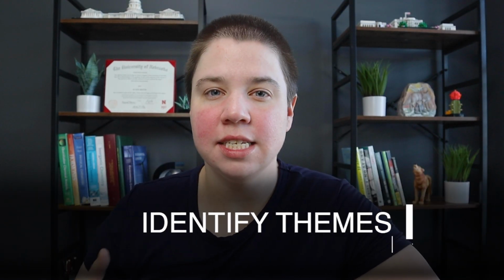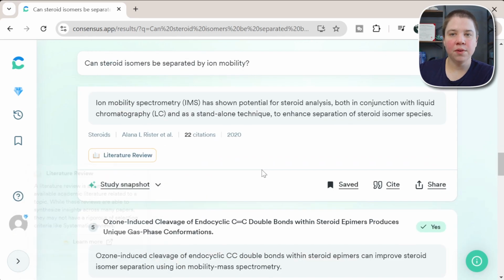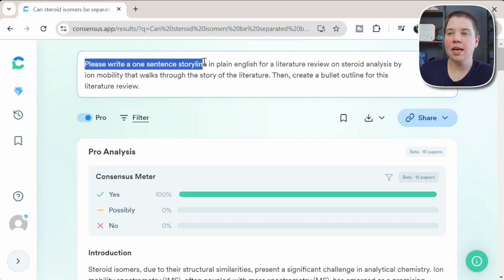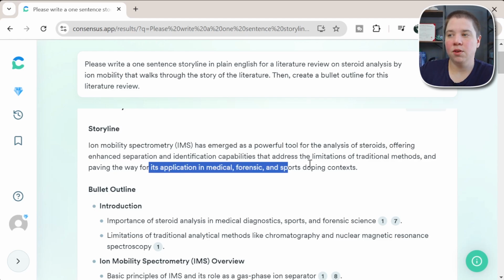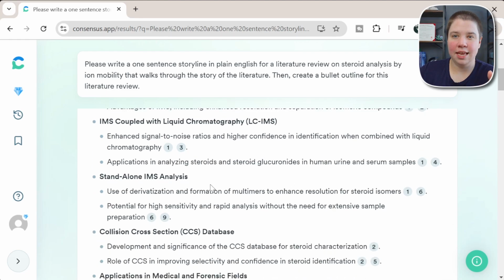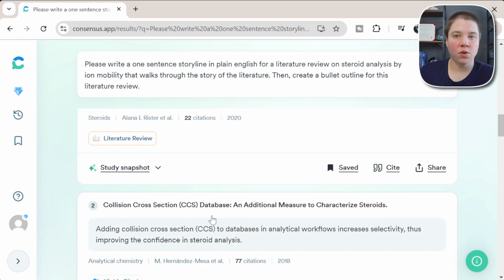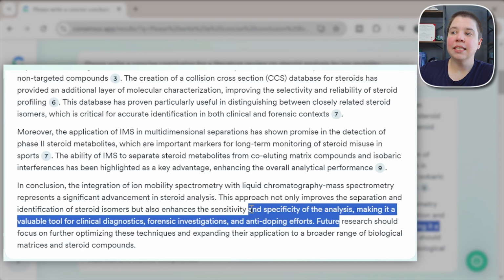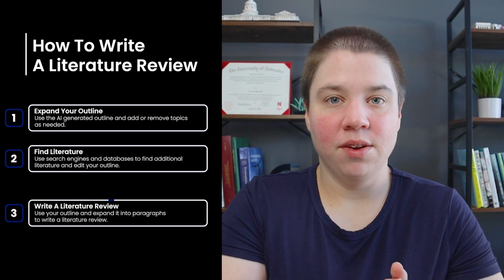FAST TRACK Your LITERATURE REVIEW Ethically with AI Using Three Prompts with Consensus AI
3 Prompts you can use with Consensus to jumpstart your literature review.

In this video, I dive into the transformative power of AI in revolutionizing the literature review process, specifically using the innovative platform, Consensus. Discover how AI can streamline your research journey, from identifying key themes to crafting a compelling storyline and synthesizing complex findings. Whether you're a seasoned researcher or just starting, this video will equip you with the tools to enhance your academic writing with precision and ease. Join me as I explore ethical AI methodologies that can elevate your literature reviews to new heights.

What You Will Learn:

How to use AI to formulate research questions and identify significant themes
The benefits of the Consensus consensus meter for analyzing academic papers
Techniques for constructing a coherent storyline and outline for your literature review
Strategies for synthesizing research findings into a cohesive conclusion
Practical steps for integrating AI tools into your literature review process

Timestamps
00:00 Introduction to AI for Literature Review
00:31 Using AI to Identify Research Themes
01:03 Consensus Meter for Research Analysis
01:33 Exploring Related Searches and References
02:23 Study Snapshot and Paper Attributes
02:51 Saving Citing and Sharing Research Papers
04:01 AI for Writing Literature Review Storyline
05:21 Creating a Literature Review Outline with AI
09:22 Synthesizing Research with AI
10:20 Writing a Conclusion for Literature Review
11:46 Next Steps for Writing Your Literature Review
12:42 Getting Started with Consensus AI Tool